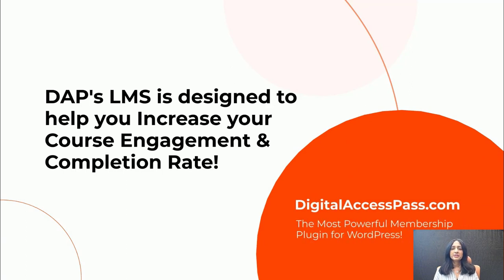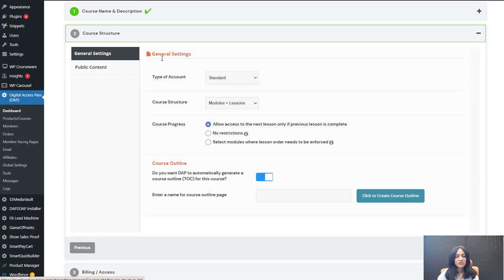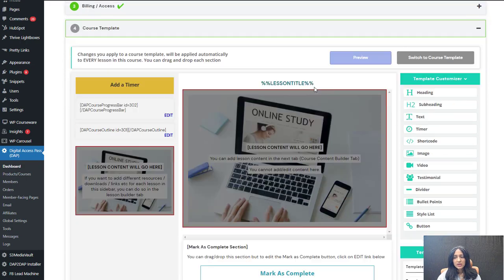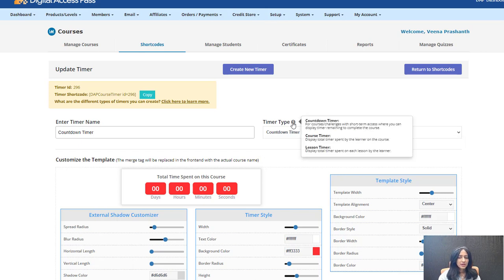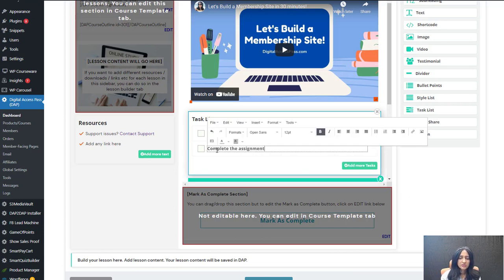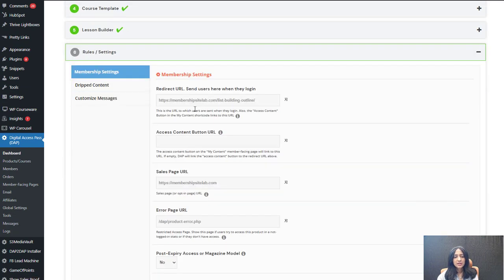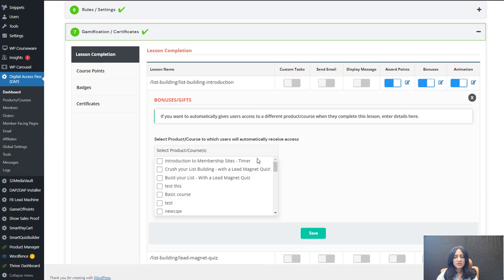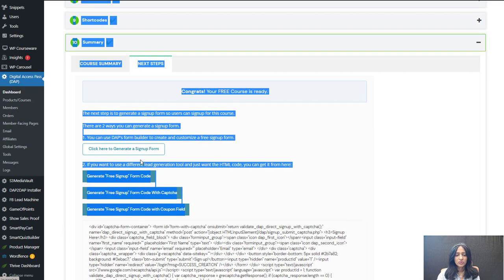How to increase your Course Completion Rate using Timers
Do you offer online courses from your membership site?

If yes, do you track your course completion rate?

The industry average course completion rate is just 3%! This means majority of learners that enroll don't do anything with it and a big % of students that start don't complete the course.

They don't get results you promised because they lose focus, get distracted and never come back!

Here at DigitalAccessPass.com, we are constantly innovating and finding new ways to help you catch and keep your learners attention through various gamification techniques.

Today I'm excited to let you know that we've made DAP's LMS even better that will help you increase your course engagement and completion rate!

Watch the video for ALL the details!

You can now add 3 different types of "smart" timers to your courses.

👉 Countdown Timer
Show time left to complete the course.  This will add a sense of urgency.
This works great with courses with limited-time access.

👉 Course Timer
Show time they have already spent on the course. The timer will keep ticking adding a sense of urgency. It's a smart timer. It'll only count "active time on the lesson" and not when the lesson is open but they are on another tab or doing something else.

👉 Lesson Timer

Show time they have already spent on the lesson they are on. The timer will keep ticking adding a sense of urgency. It's a smart timer. It'll only count "active time on the lesson" and not when the lesson is open but they are on another tab or doing something else.

DigitalAccessPass.com (DAP) is the MOST Powerful and Complete Membership Plugin for WordPress.

DAP comes with a built-in advanced learning management system for online courses.

It's unlike any other LMS plugin or platform you may have used before.

DAP's LMS is loaded with features to help you increase your course engagement and completion rate because you can easily implement proven gamification techniques such as rewards, points, badges, countdown timers, animation, bonuses, task list, course reminders and more to help your students stay focused and get to the finish line!

And unlike other membership plugins, you don't have to rely on a 3rd party plugin to create a fully, gamified fun course.

You can create and deliver all kinds of free and paid products using DAP.

Whether it's a digital product, digital download, online course, challenge, membership, you can do it all using DAP!

Watch this video to see all the possibilities!

(for tips on running creating/running profitable membership sites, online courses, quizzes, marketing, productivity, sales, etc.)

My Plugins:
👉  Quiz Plugin: SmartQuizBuilder.com
👉  Membership Plugin: DigitalAccessPass.com
👉  Gamification Plugin: GameOfPoints.com
👉  Shopping Cart Plugin: SmartPayCart.com